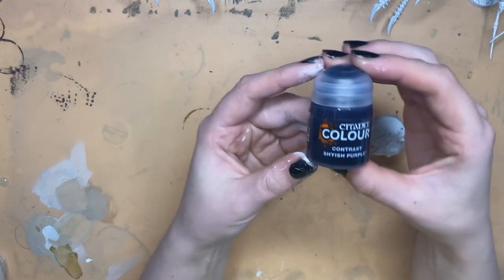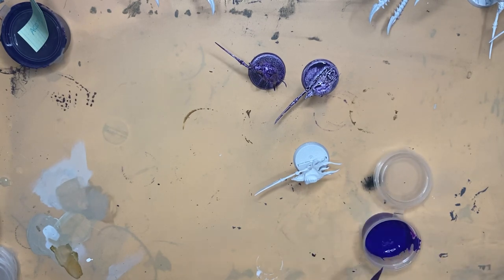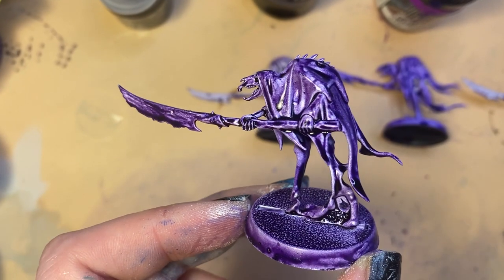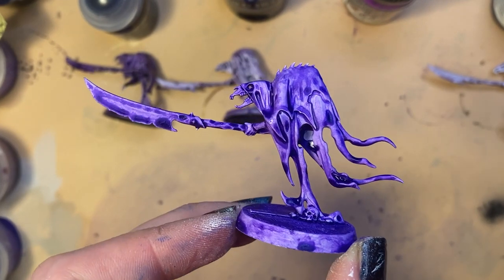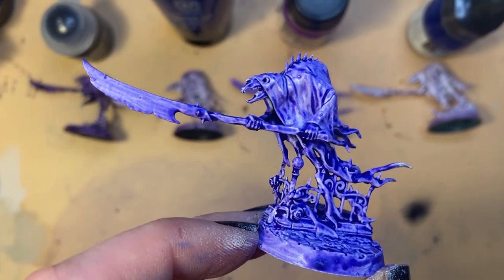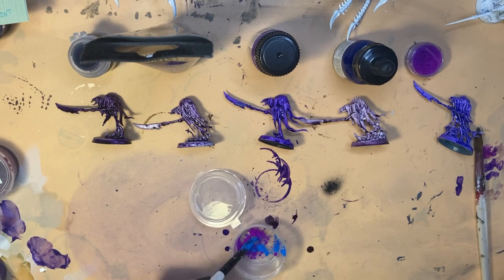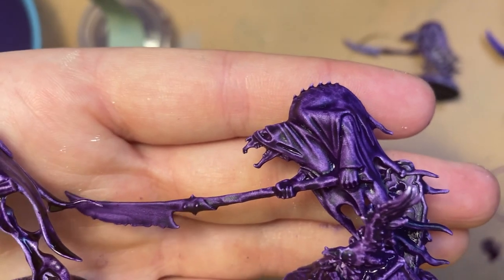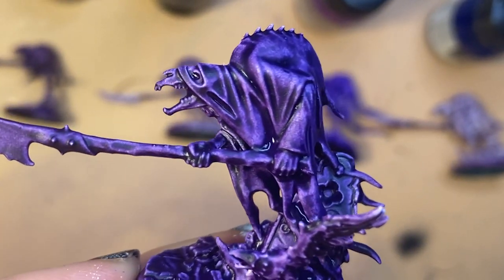How to Make Your Own Contrast Paints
This is a an experimental video, showing you how to make your own contrast paints for model painting.